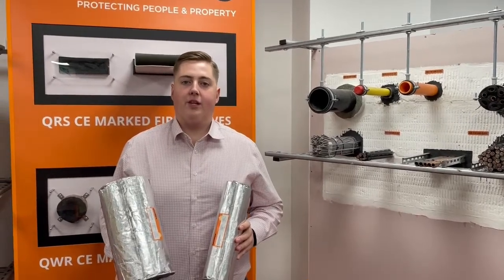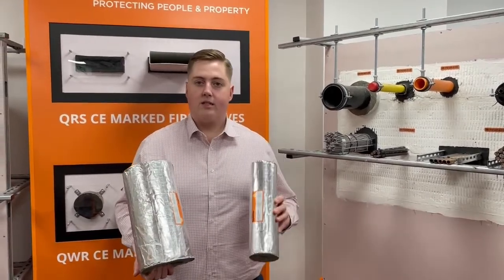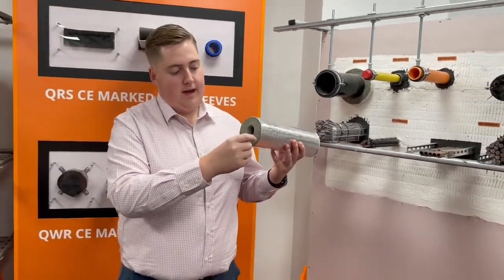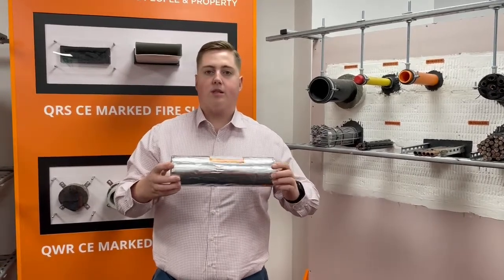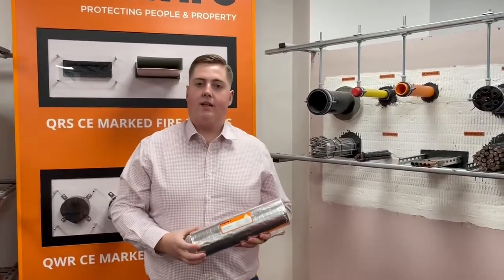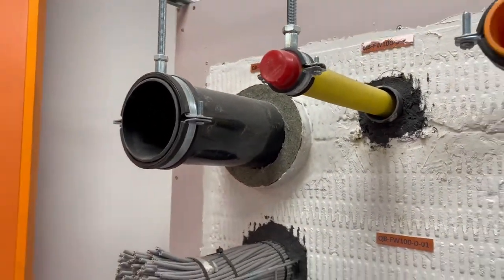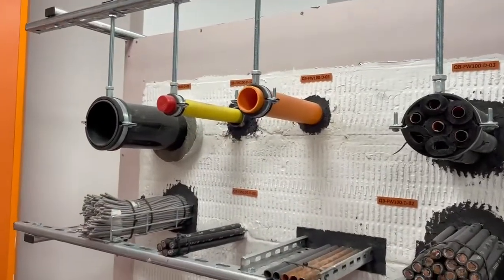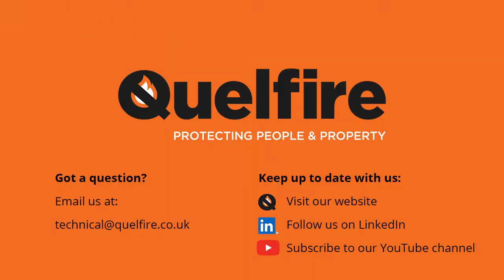Firestopping Product Spotlight: QIF Insulated Fire Sleeve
In this short video, Glenn Hutchins (Business Development Manager, North) highlights our QIF Insulated Fire Sleeve. This product prevents the spread of fire where combustible (plastic) and non-combustible (metal) pipes penetrate fire compartment walls and floors.

The QIF Fire Sleeve is available in a variety of sizes to suit pipe diameters as small as 15mm and as large 160mm. One of the main benefits of this product is its insulation properties. It has a thick profile and is made from a fibrous material infused with intumescent.

It has been tested in a variety of applications such as directly to a plasterboard or rigid wall, in conjunction with QuelStop fire batt and through floors. It has also been approved for use with Lubrizol CPVC sprinkler systems.